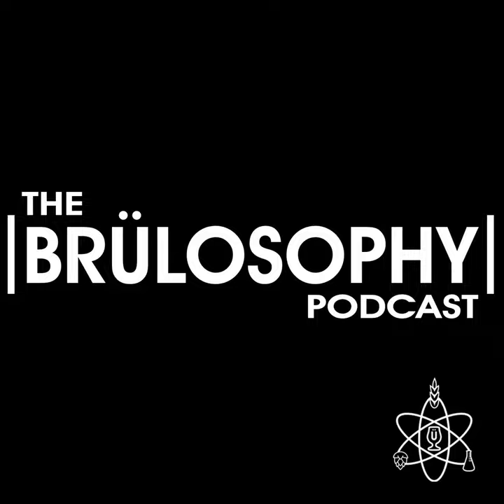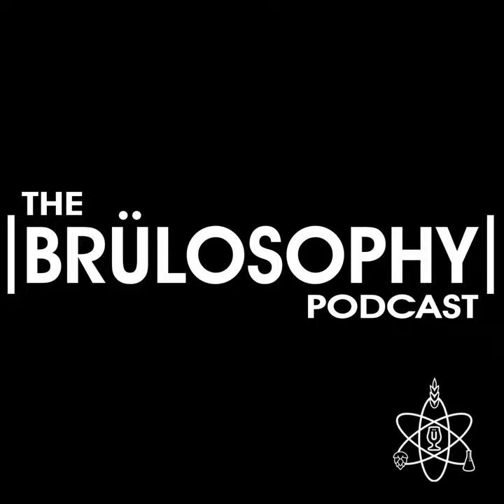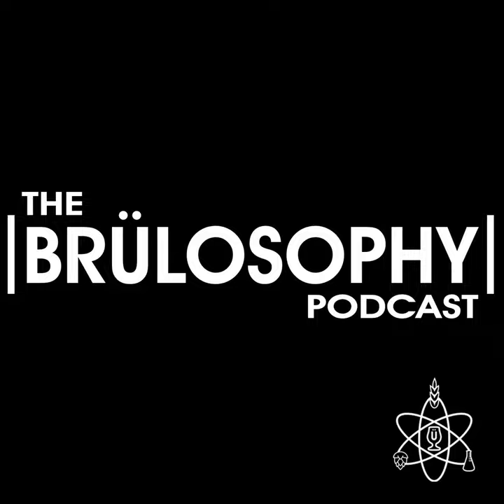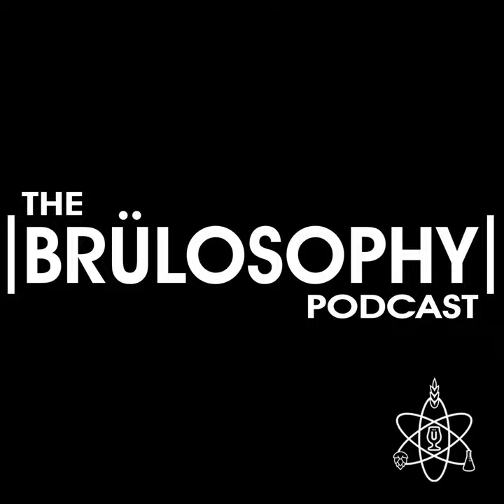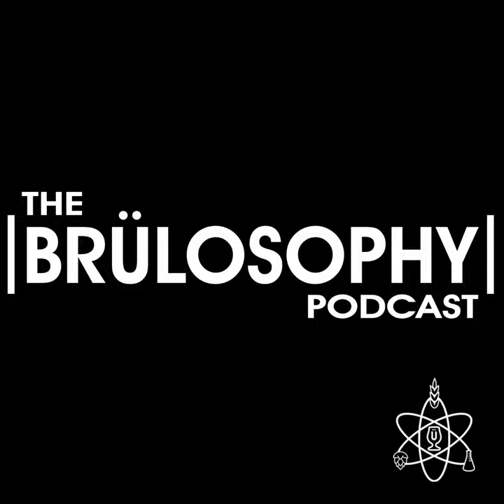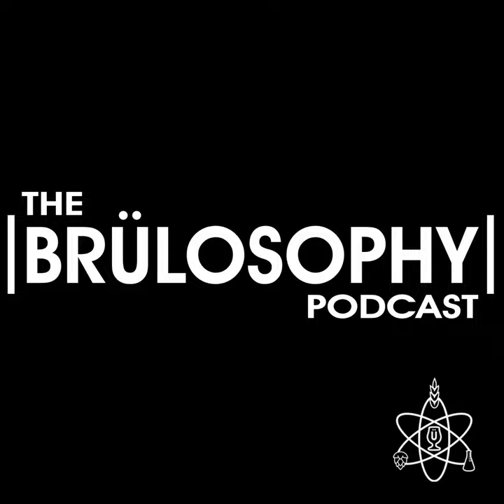Episode 286 | Post-Boil pH Adjustment In American IPA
This week, contributor Jordan Folks joins Marshall to chat about the interesting method of adjusting wort pH after the boil and before pitching yeast, particularly in American IPA, as well as the results of an xBmt on the topic.

| Relevant Article |